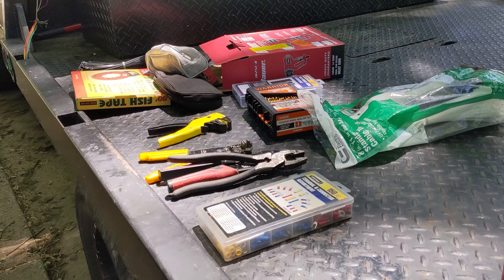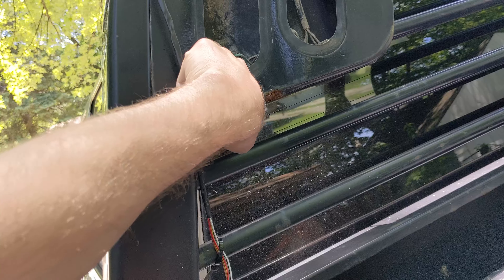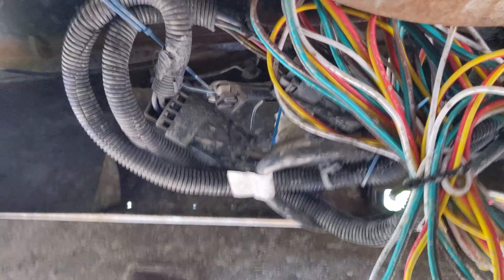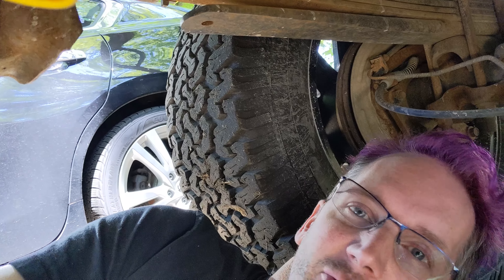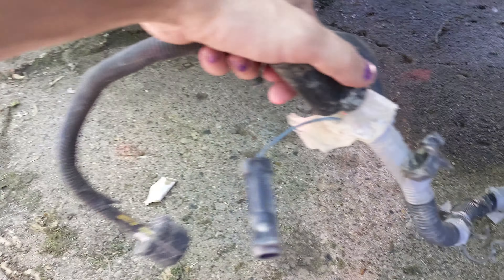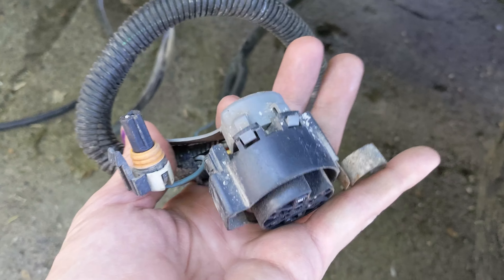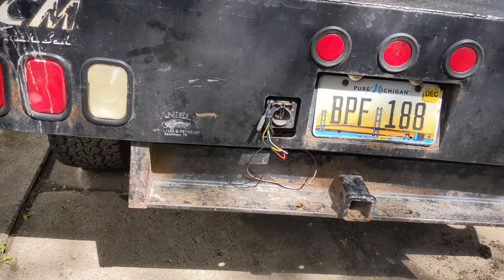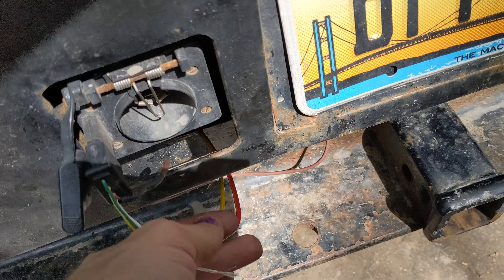Figuring out how to fix the flatbed wiring, lost brake lights!